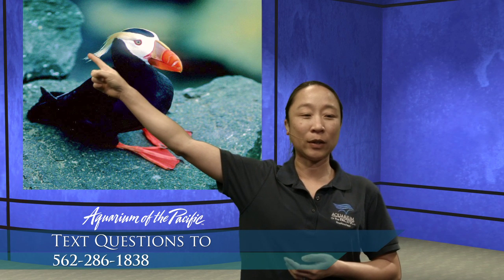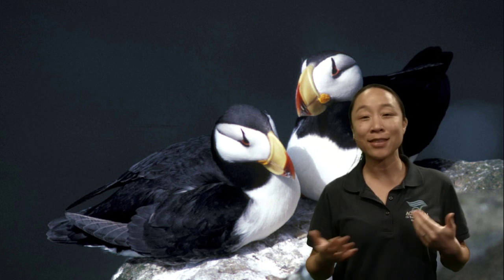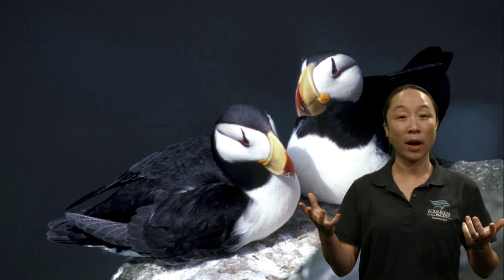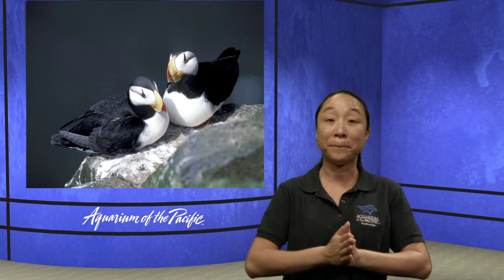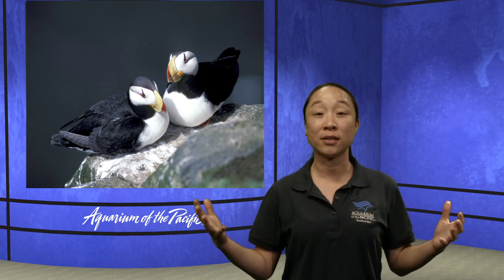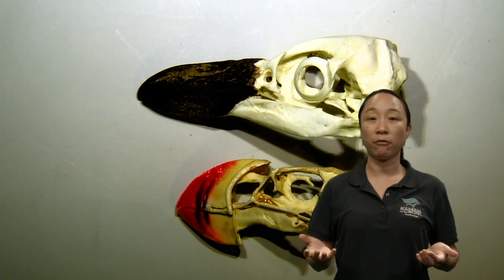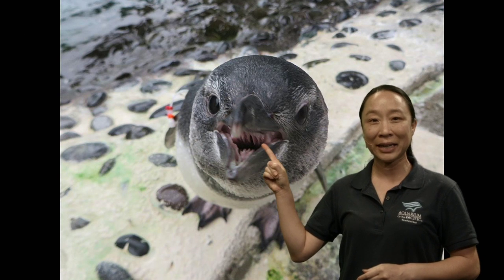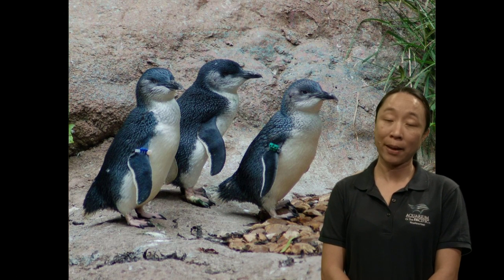Aquarium Exploration: Birds- From Penguins to Puffins (GR 3-5)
Birds are an important part of our world, let's explore the various birds that live at the Aquarium of the Pacific.